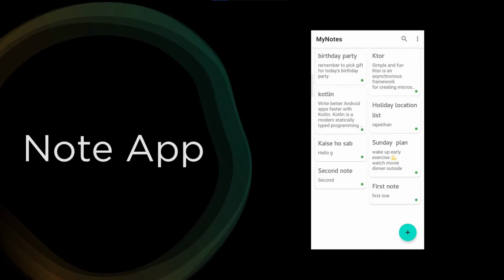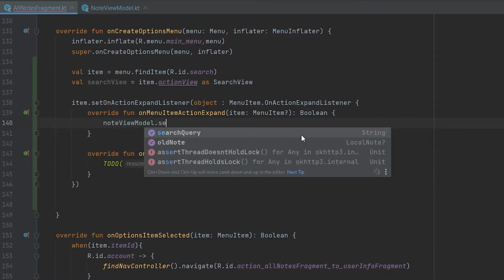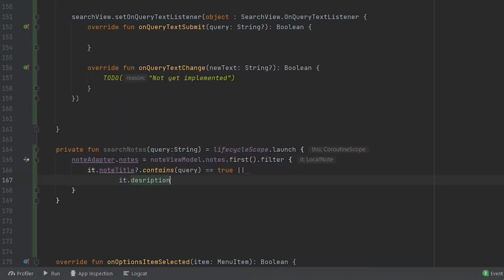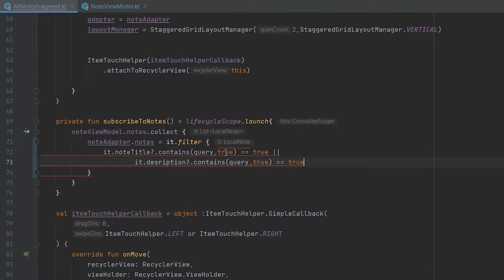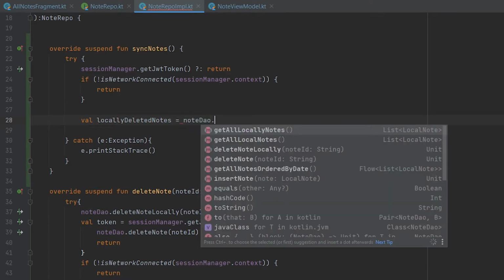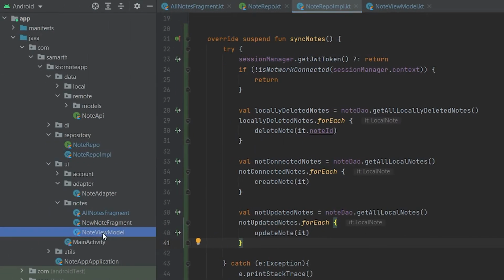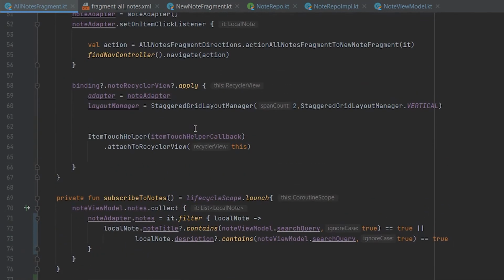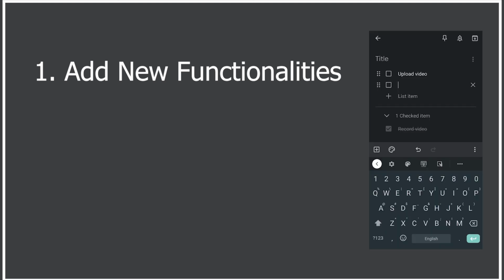#16. Search & Synchronize Notes - Ktor Note App || Swipe Refresh Layout || The End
This is the last video of our Ktor note app playlist. In this video, we have implemented functionality to Search Notes and Synchronize them using swipe refresh Layout.